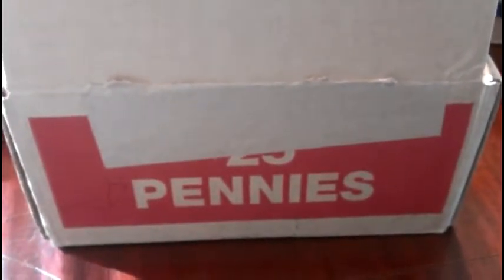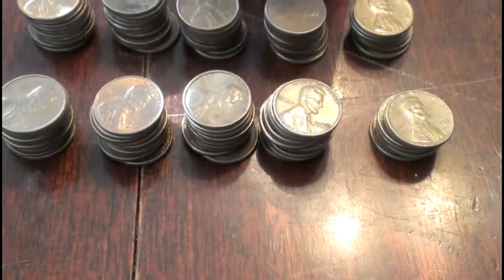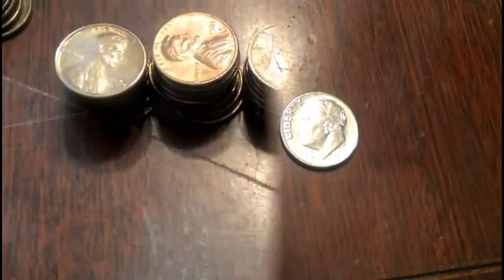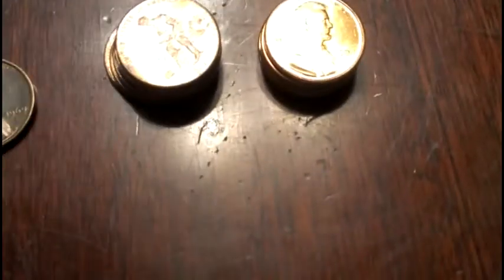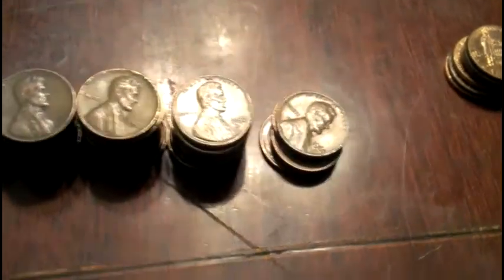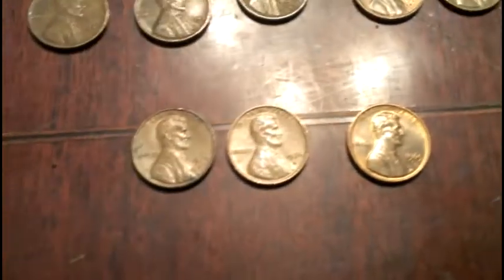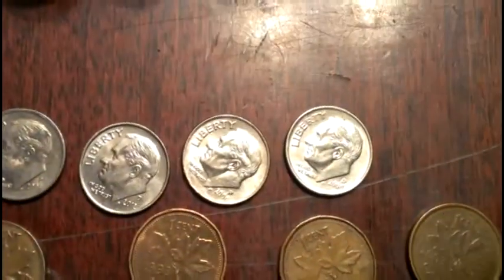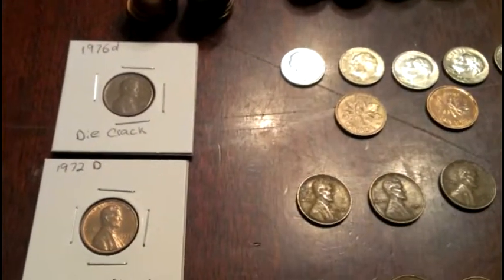coin roll hunting pennies and the perfect egg nog